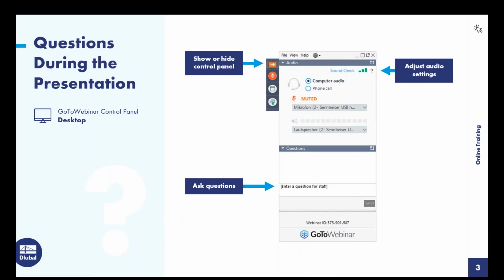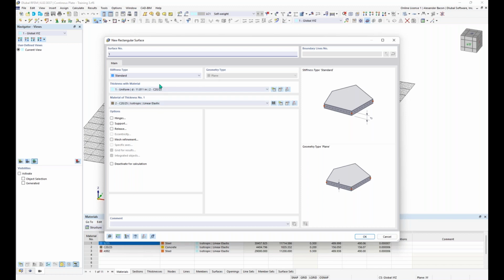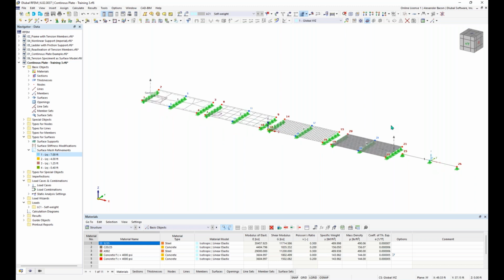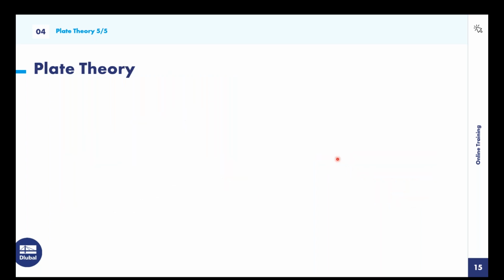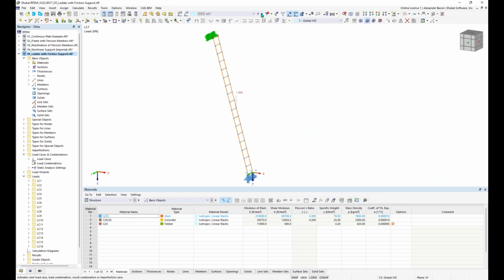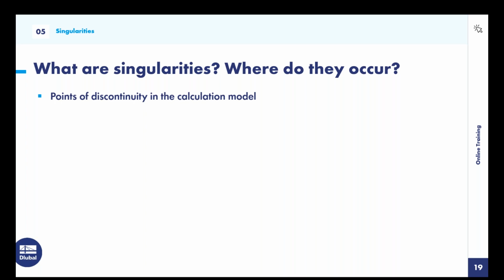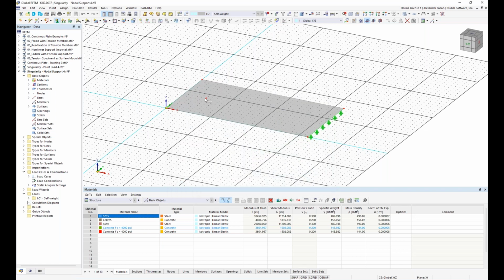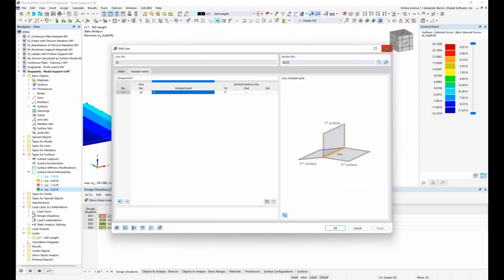[EN] RFEM 6 pro studenty | Úvod do MKP | 8/11/2022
Toto bezplatné online školení pro studenty o programu REFM 6 představuje na praktických příkladech důležité funkce a možnosti modelování.

Tento záznam byl natočen 8.

Obsah:
00:00 Úvod
09:10 Základní principy MKP
23:50 Úvodní příklad: Spojitá deska
01:15:11 Teorie desek
01:22:31 Nelineární výpočty
02:10:12 Singularity